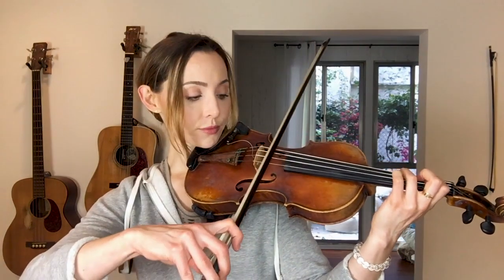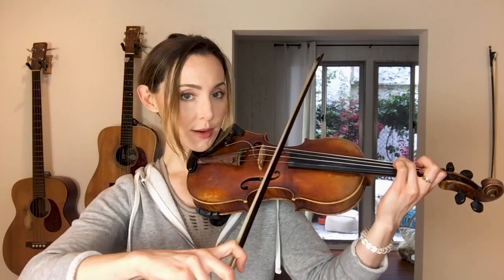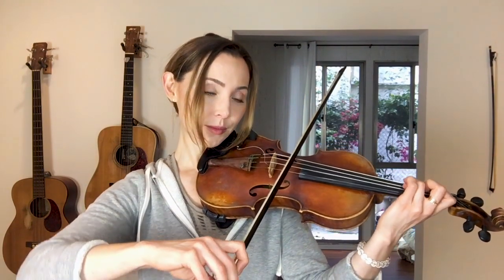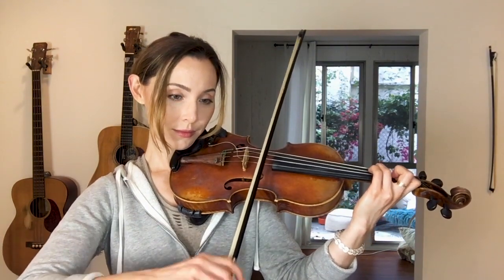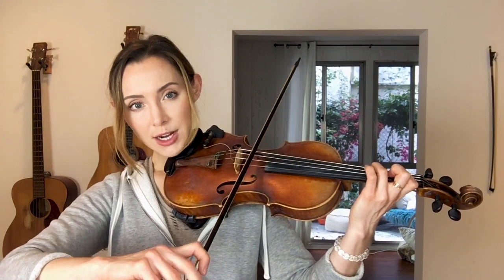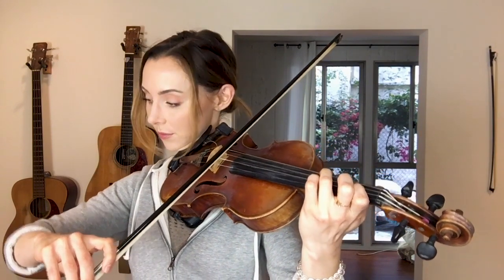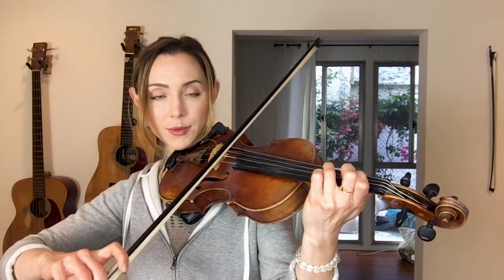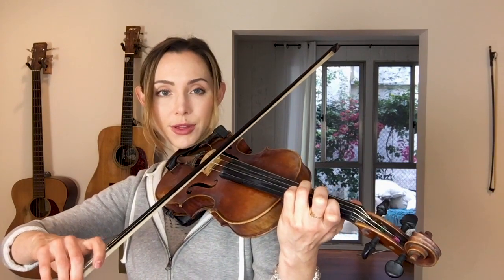Learn a Jig for St. Patrick's Day - Prep Exercise 4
You can learn this Irish jig with me by following along with a new video daily for the month of March. (St. Paddy's Day season!)

This is a small sample from my program that can transform any adult into a great violinist.